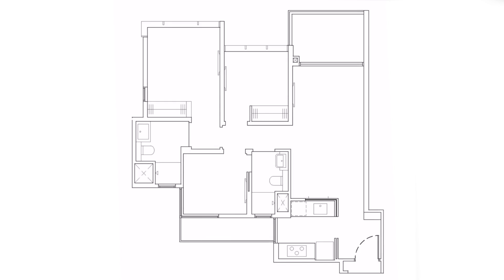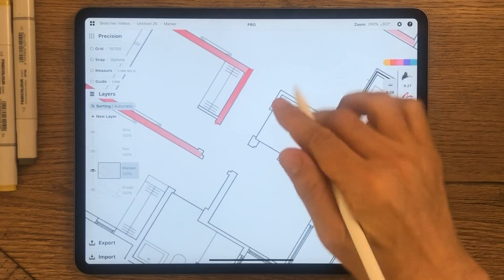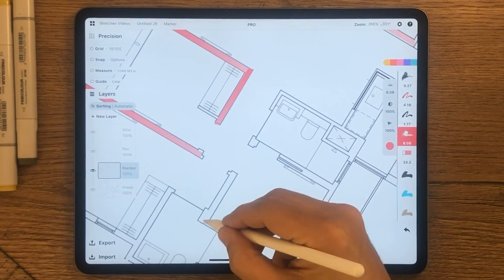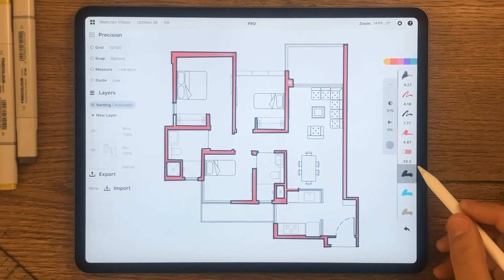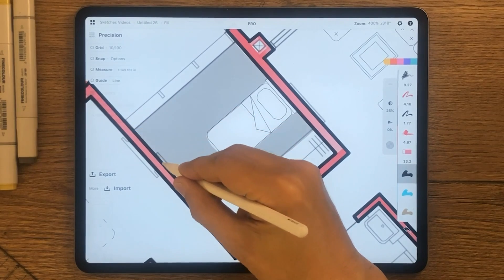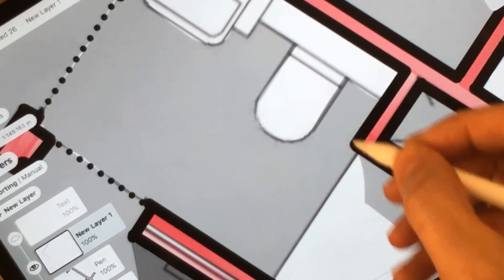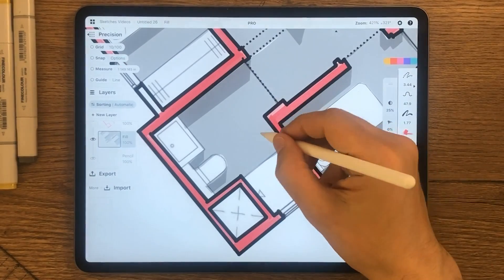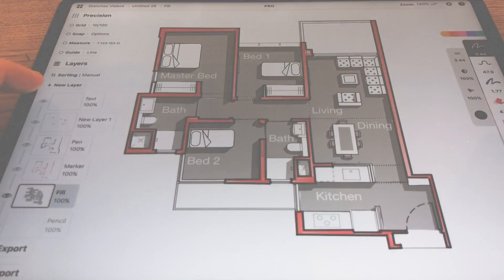Rendering a Floor Plan | Architect Osama Elfar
Welcome to Concepts App, the award winning design app for architects, designers and graphic artists. Create beautiful floor plans and elevations on your iPad or tablet with our infinite canvas, PDF import and export, precision tools and designer COPIC colors. In this tutorial, join Architect Osama Elfar as he shares how to scale and render a floor plan in Concepts.

Osama Elfar is a Partner at UNii Engineering Consultancy with offices in UAE, Qatar and Egypt. He is a recognized architect with award winning designs, with expertise spanning high rise, mixed use, residential, commercial and hospitality building areas. He teaches design courses and speaks at events regularly. Follow his YouTube channel

COPIC colors licensed by Too Corporation